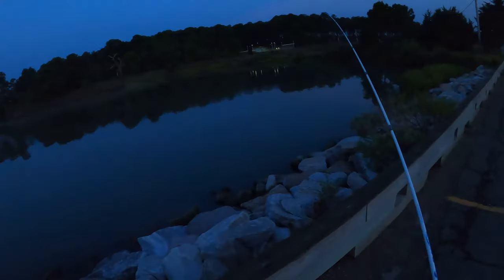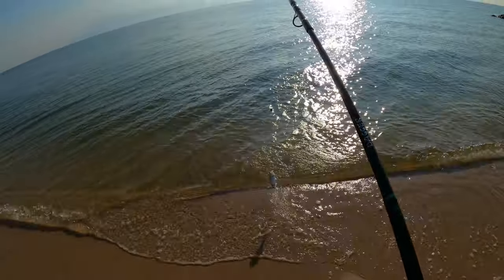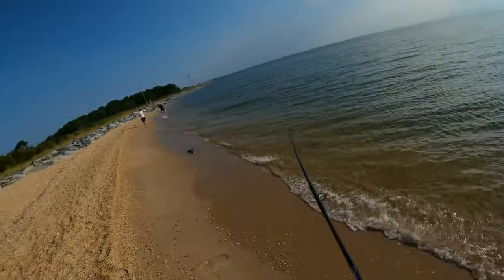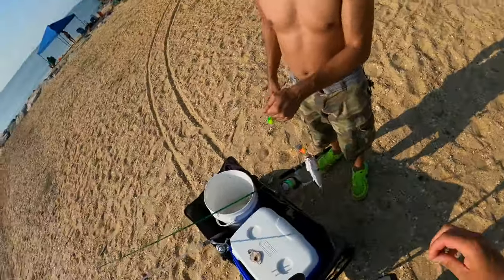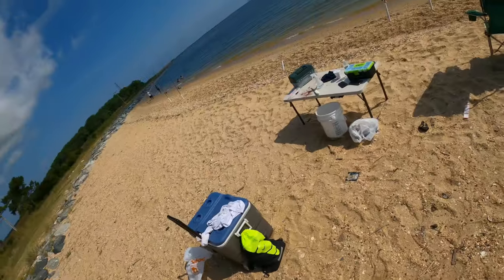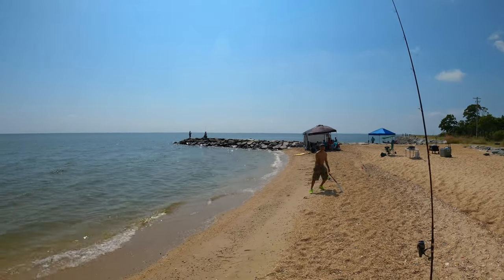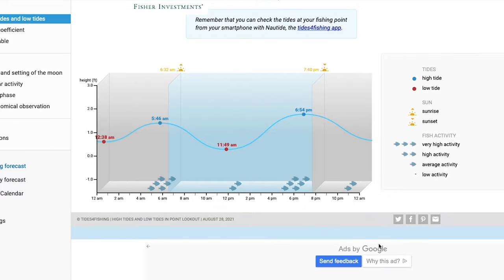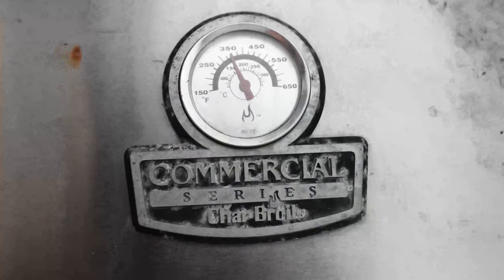Fishing Point Lookout Bluefish BLITZ Pt 3 | Chesapeake Bay, MD (Bluefish, Flounder, Sting Ray, Spot)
This day was insane. I caught my bluefish limit within 45 minutes. After that I decided to give my small ones away and got picky on which ones to keep. It was a good day to say the least. To top it off the sting ray was a nice touch.